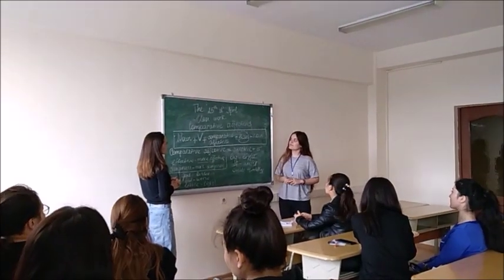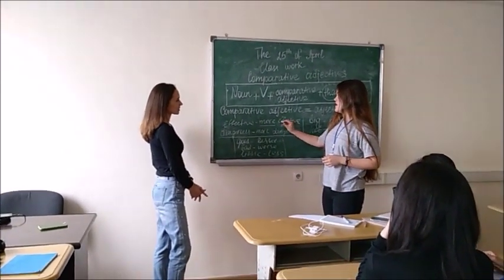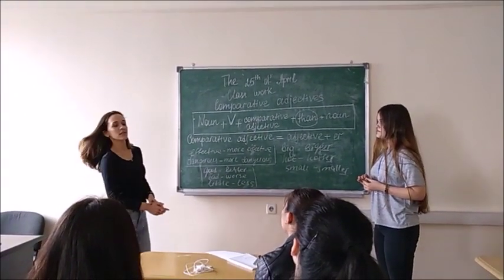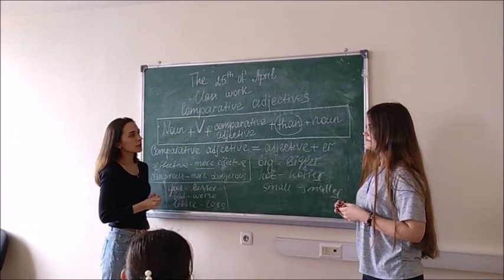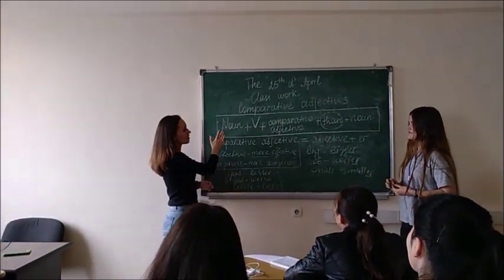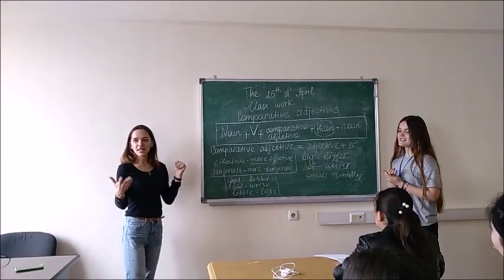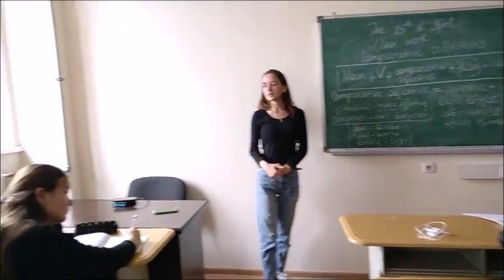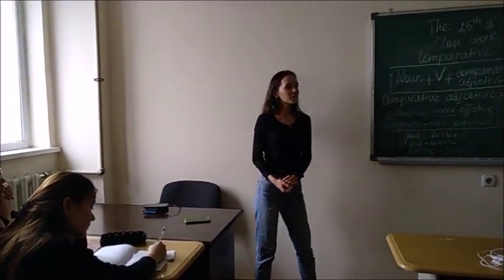224 group. Grammar. Aleynilova M., Krist A.